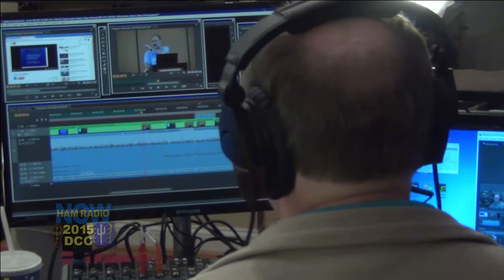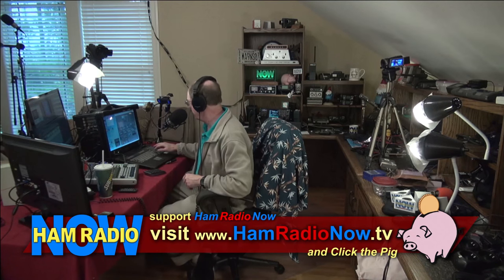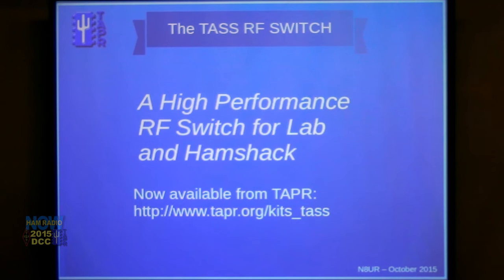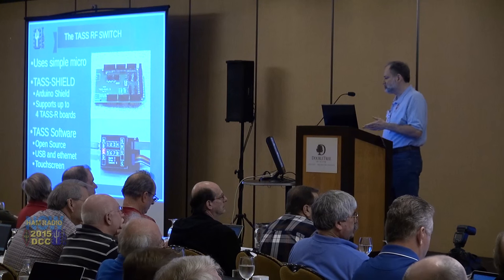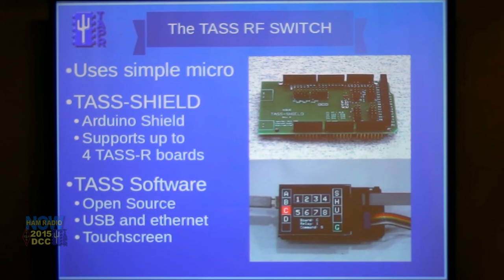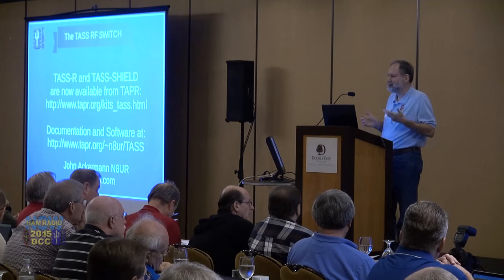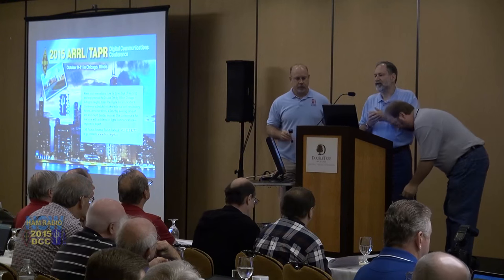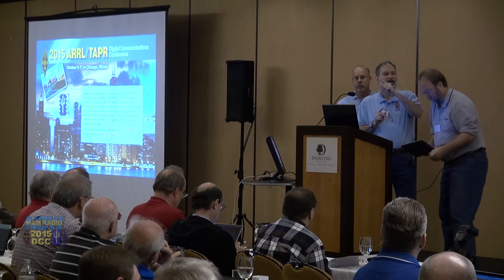HRN 223: N8UR - Totally Awesome Switch (from the DCC on HamRadionow)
Here's the first session from the 2015 ARRL & TAPR DCC, bright and early Friday morning. John Ackermann N8UR needed to be able to switch some stuff in his shack and lab, and he wanted it to be 'smart,' so he designed and built this microprocessor controlled multi-port switching system. Then he fixed all the stuff he got wrong the first time and built it again. Then he made it a kit from TAPR that you can build, too.

BTW, TASS means Totally Awesome Switching System. I kinda struggle with that in the intro.